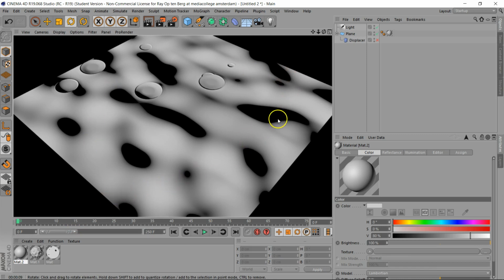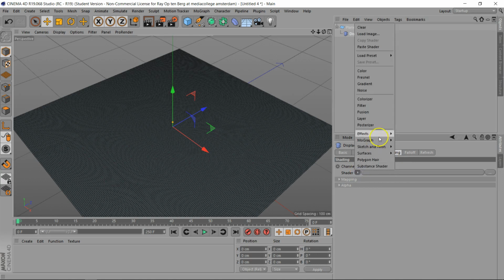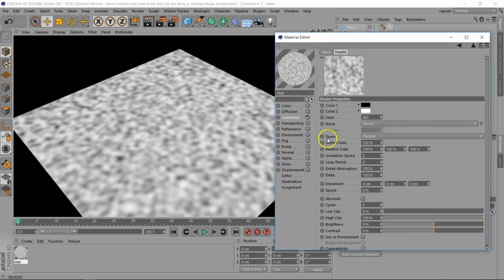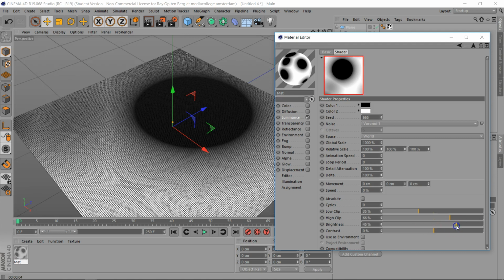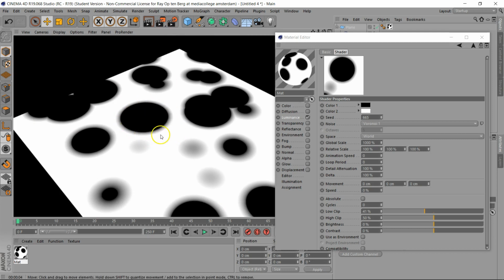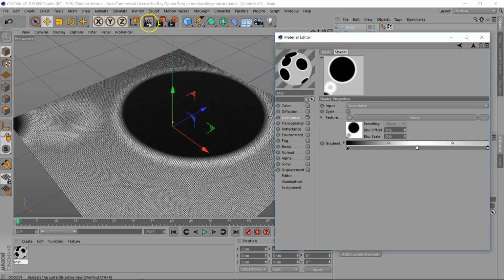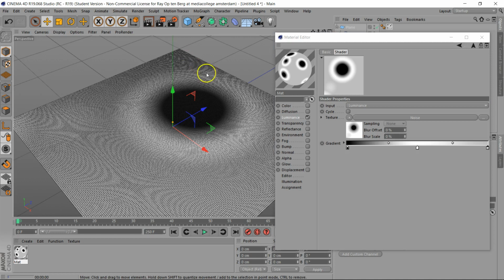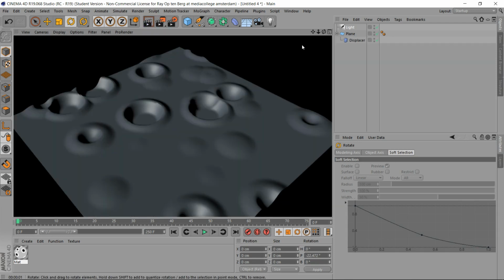Lunar surface #01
building a lunar surface with a displacer deformation and procedural textures